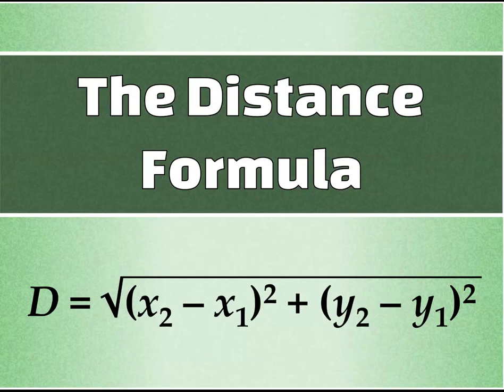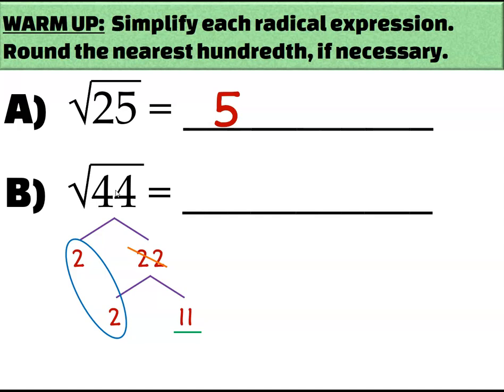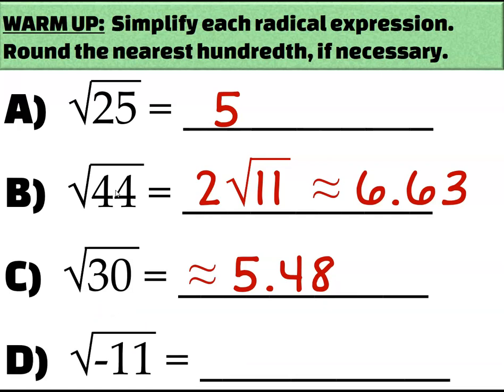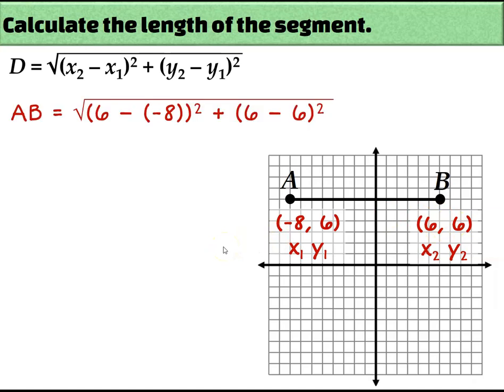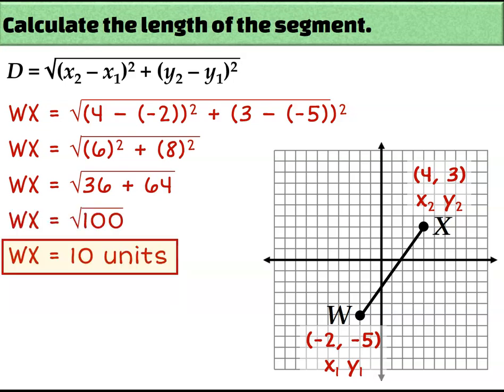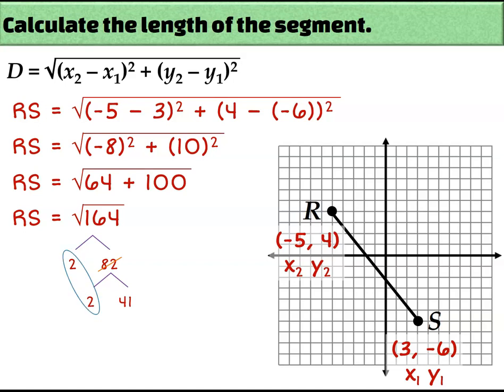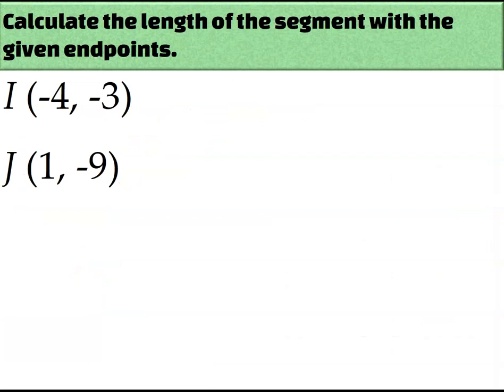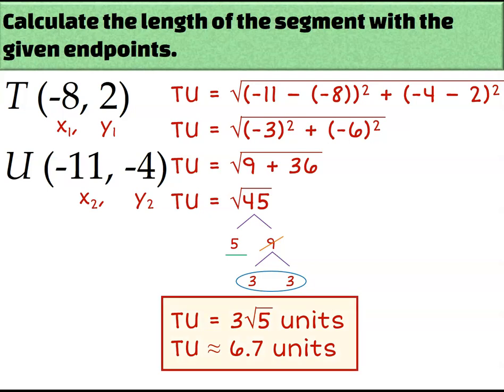The Distance Formula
In this lesson, we will learn how to use the Distance Formula to calculate the length of a segment that has been graphed in the coordinate plane.  We will explore how to state your answer as an exact simplified radical as well as a decimal approximation.